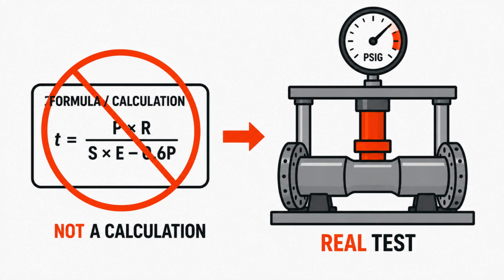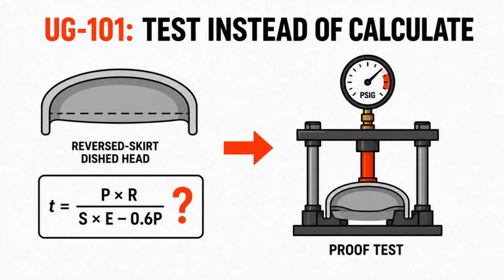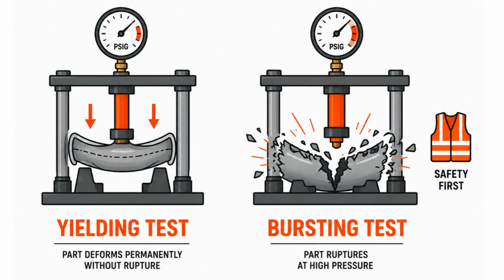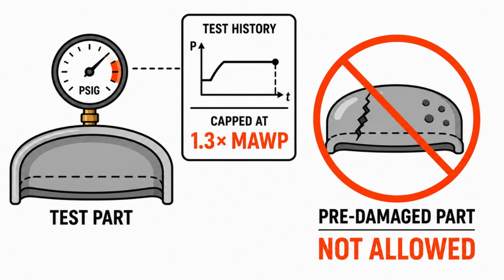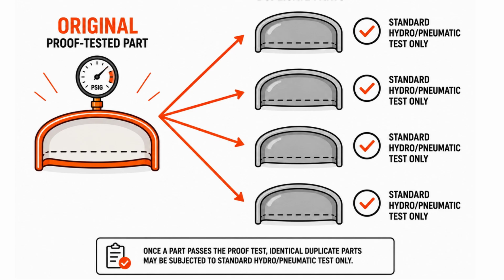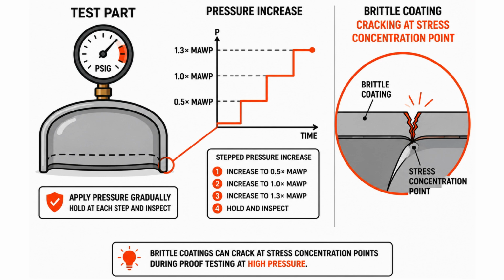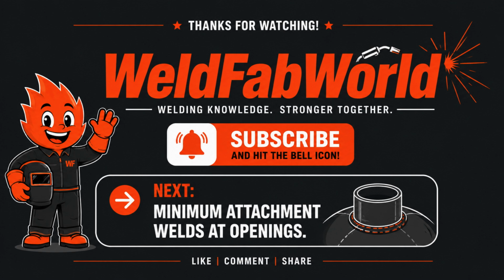UG-101 Explained: Proof Tests for Geometries No Formula Can Solve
Some shapes are too complex for any formula in this Code to evaluate honestly. UG-101's answer isn't more math — it's building a real part and finding its actual limit under real pressure. In this episode, we break down proof testing: when it applies, the two fundamentally different test types, and why one test can responsibly qualify an entire product line.

You'll learn:

When a component genuinely requires proof testing instead of calculation
The difference between yielding-based and bursting-based proof tests
The 1.3× MAWP safety limit that prevents gaming the test with a pre-damaged part
How duplicate and geometrically similar parts can skip re-testing under strict conditions
What the actual test procedure looks like, including the brittle-coating technique

Grounded in ASME BPVC Section VIII Division 1 (2025 Edition).